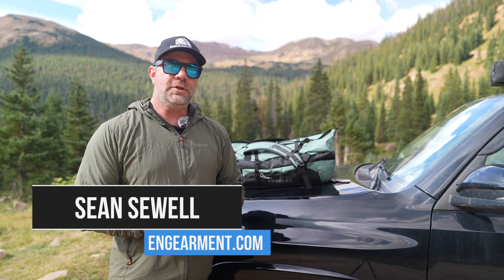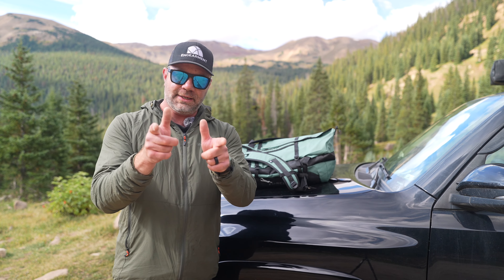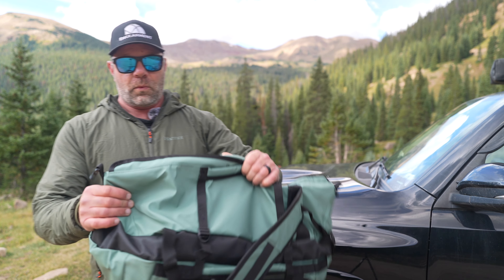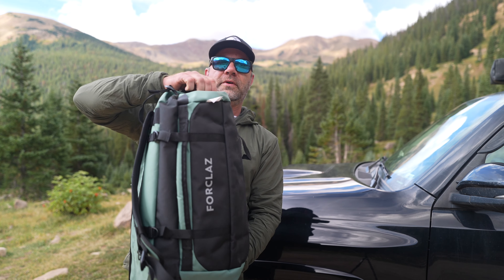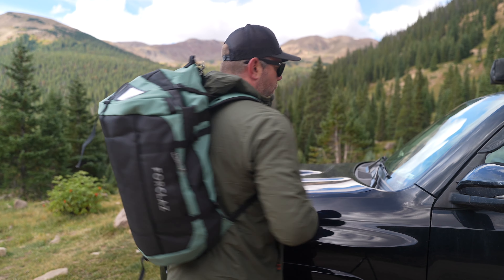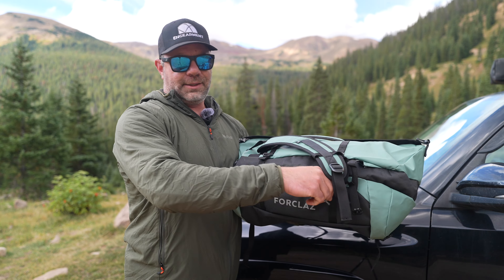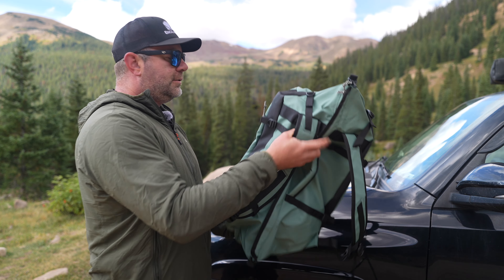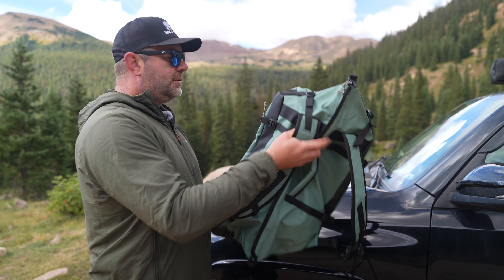Decathlon Forclaz 500 Extend 30-40 L Duffel Bag Review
The Decathlon Forclaz 500 Extend 30-40 L Duffel Bag is a good value for $60.  It is a good mid size bag for the gym or for gear.

Plus the backpack straps are actually useful.